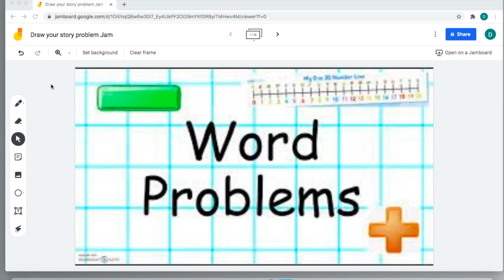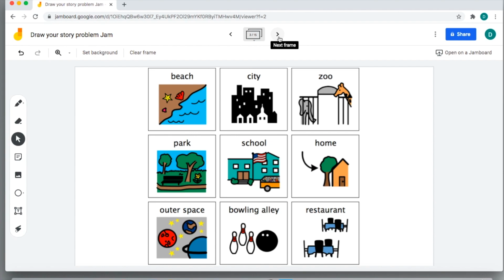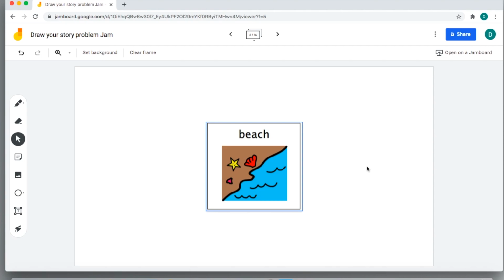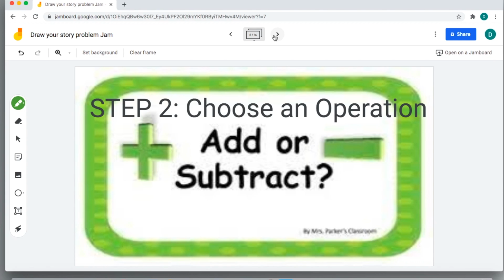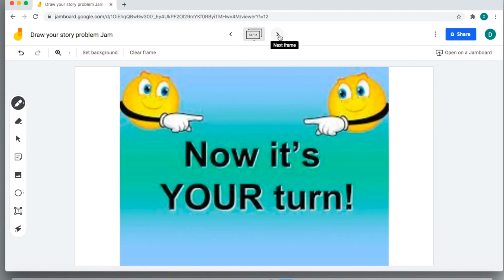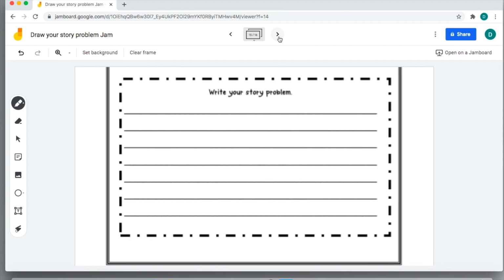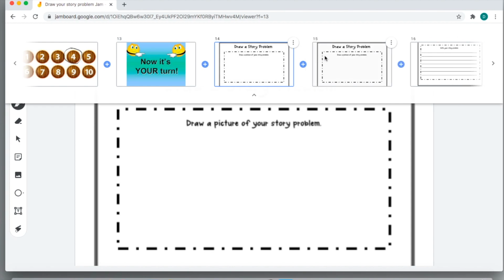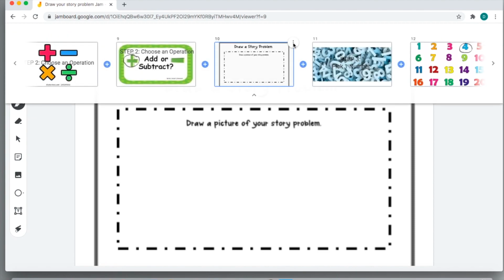Special_Education_Alternate_Math_EE_3OA.8_Creating_Math_Problems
Using a step by step format students can create their own math word problems